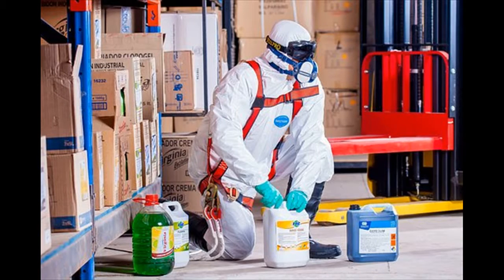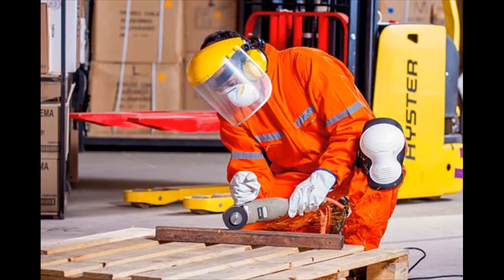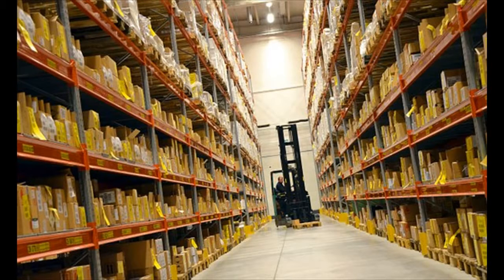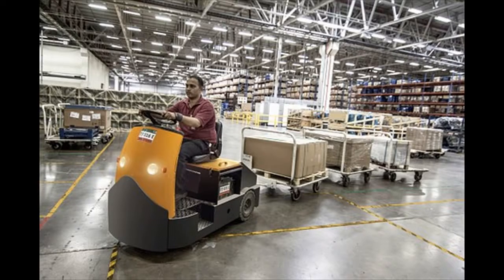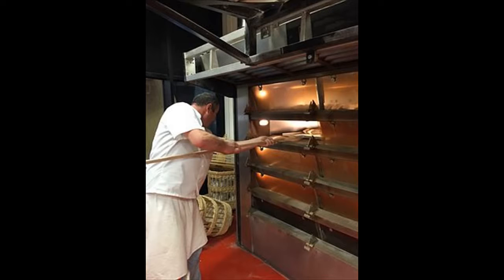Medical Certificate | Certificates of Fitness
Medical Certificate of fitness according to annexure 3 of the construction regulation.  We offer Certificate of fitness for ALL types of industries, big and small.